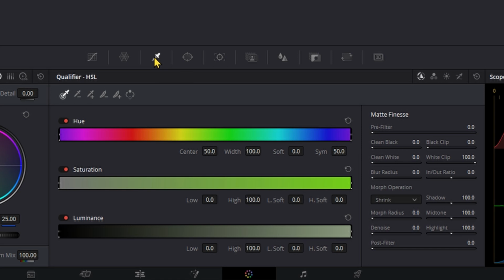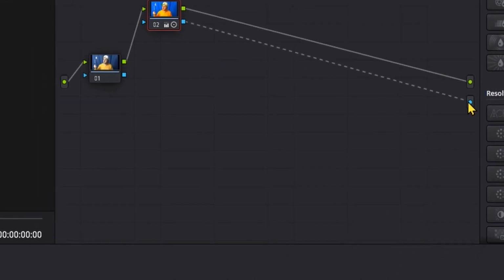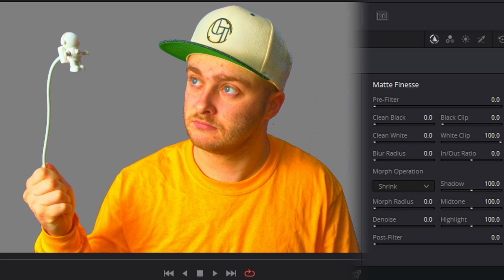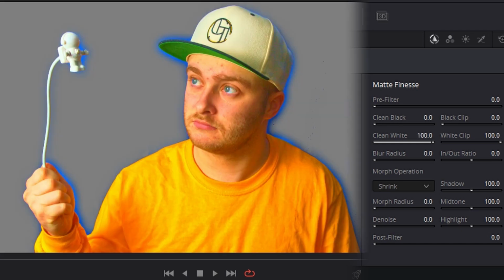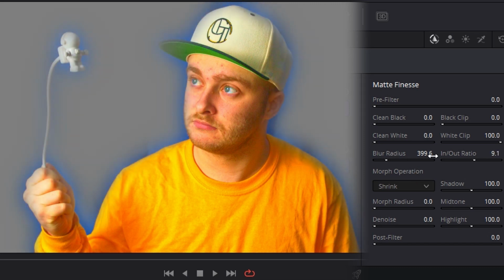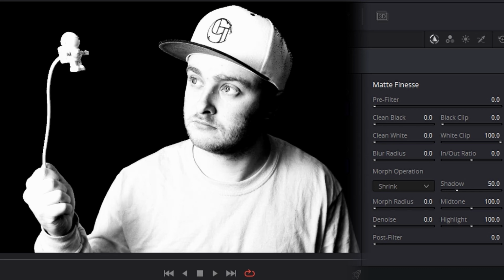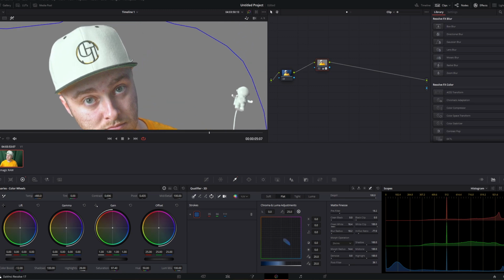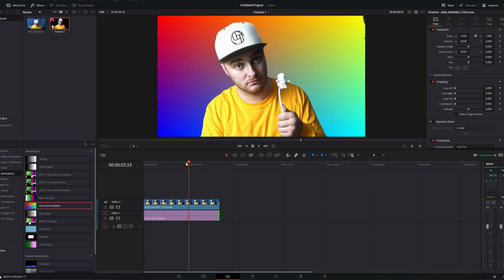Pull a Clean Key - DaVinci Resolve 17 - Color Page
If you want clean keys in Resolve 17 and are sick of your chroma keying getting messed up by other color grading steps you have to take to get your footage where you want it, this video will show you how to use an 'outside' node to solve that problem! This will allow you to pull a key and still do your full color grade in a way that isn't destructive to the qualification!
If you like the content and want to help offset the people who use adblockers it'd be awesome if you'd consider buying me a coffee!